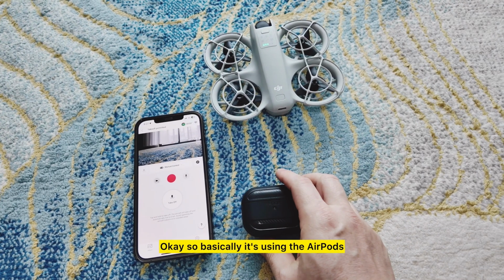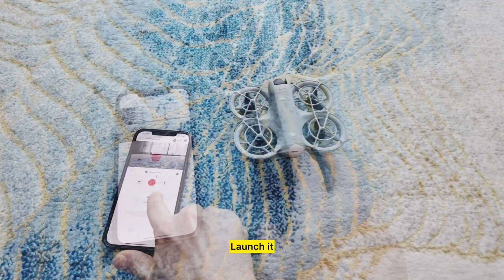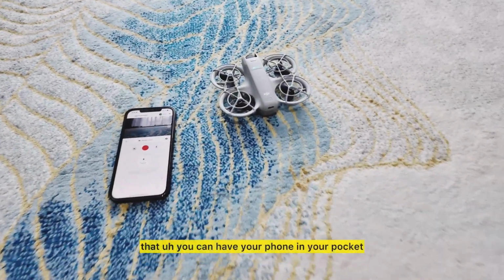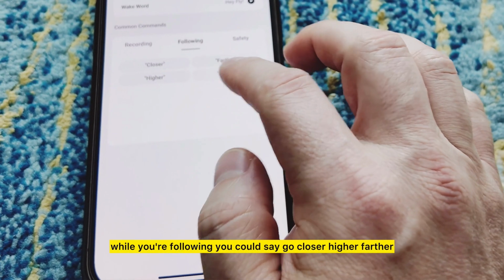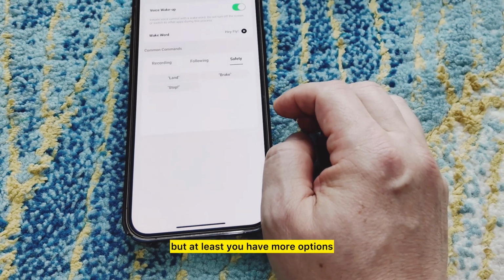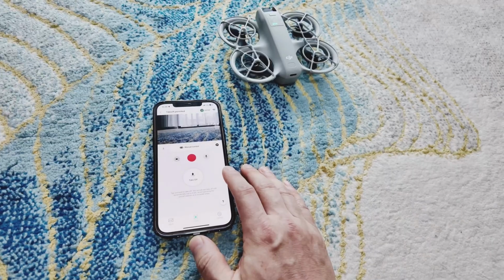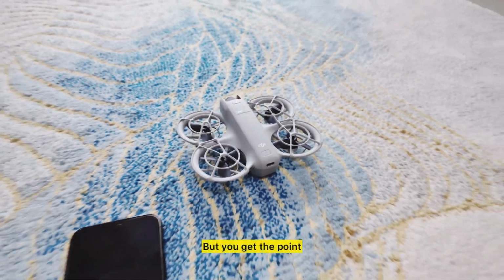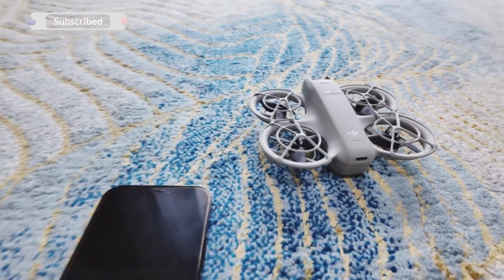How to Boost Voice Control on the DJI Neo | Watch Before You Fly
Utilizing your AirPods, you can voice control away from your phone and hands free. This will offer an additional safety net when you do quick shots. You should already know to use your app with quick shots if you have been following my videos as it’s safer than just palm launching.